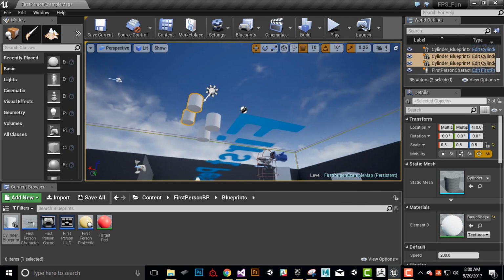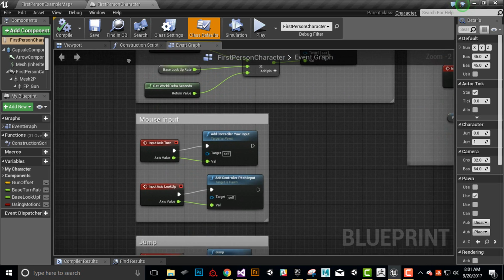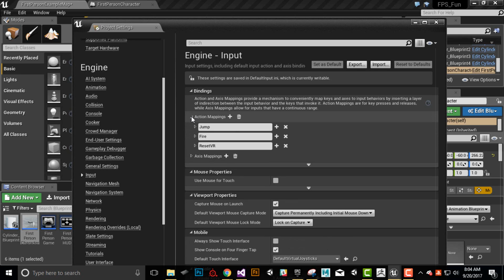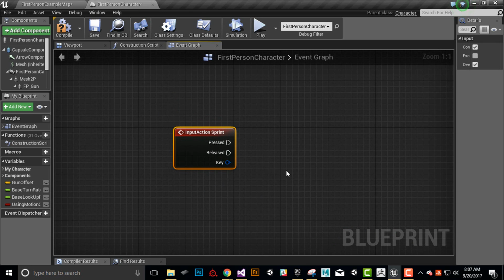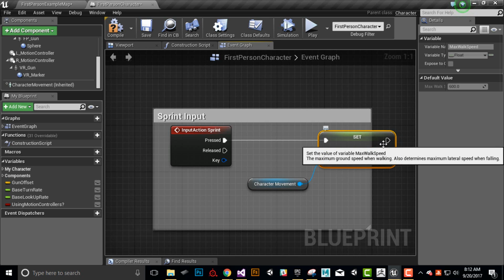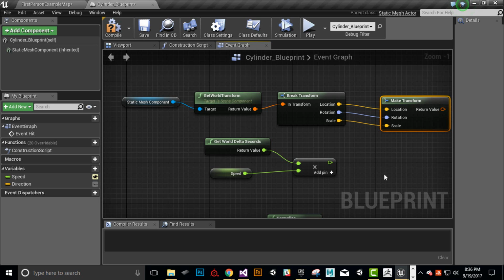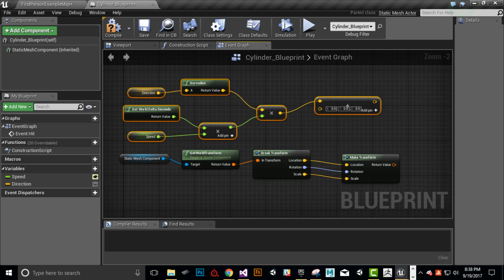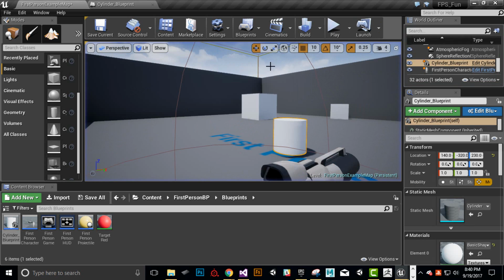04 BluePrints FPS Tutorial